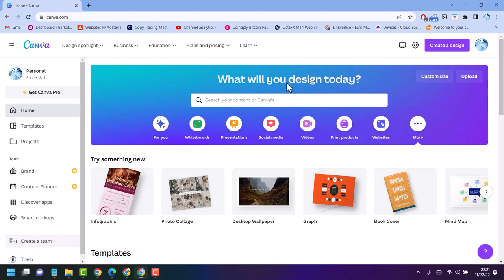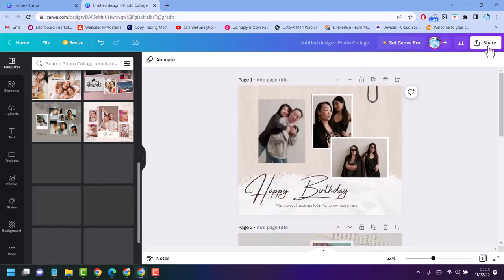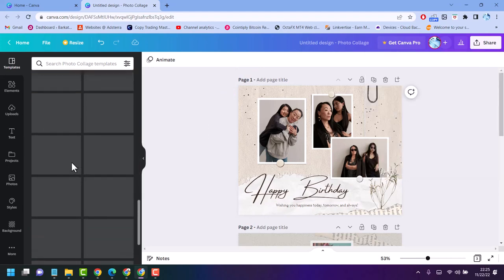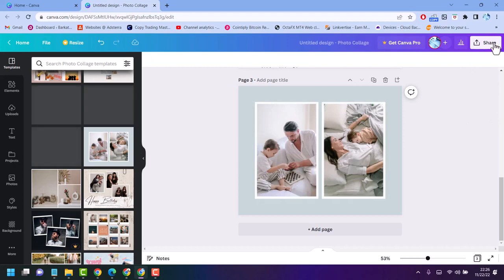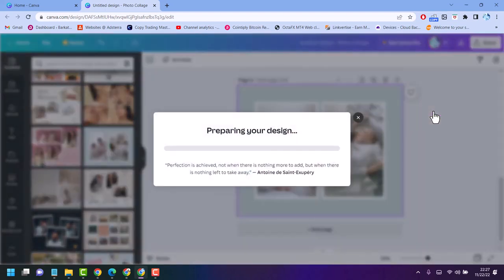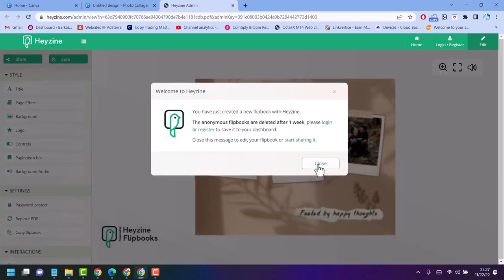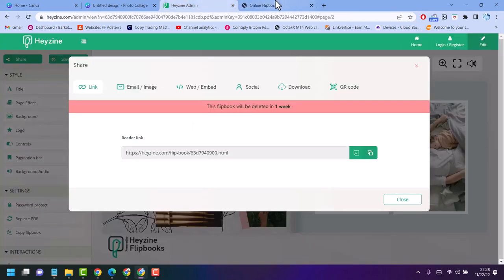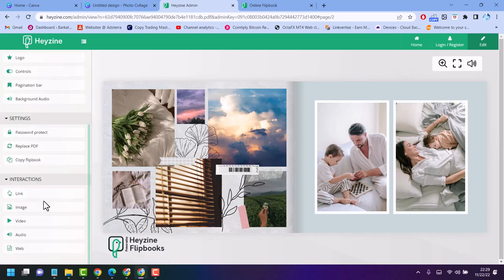How To Create a Digtal Flipbook on canva